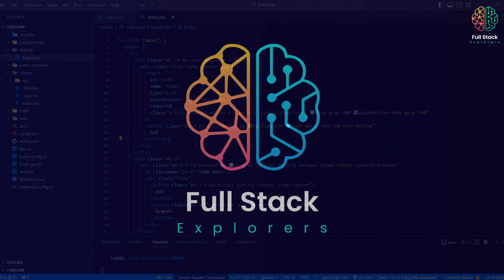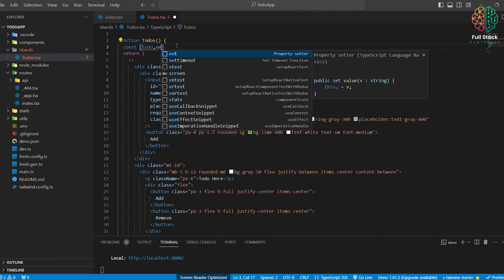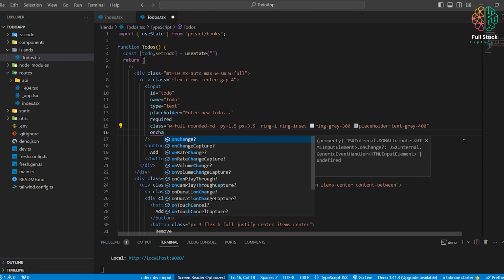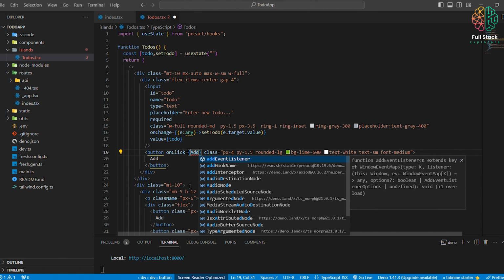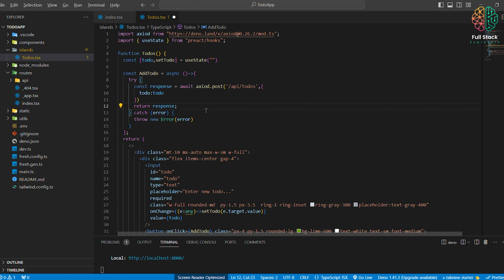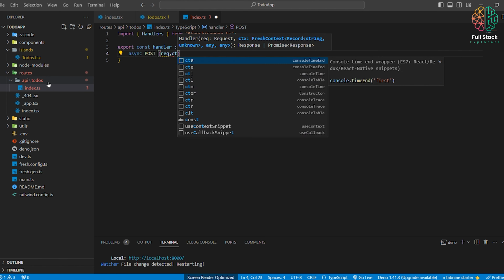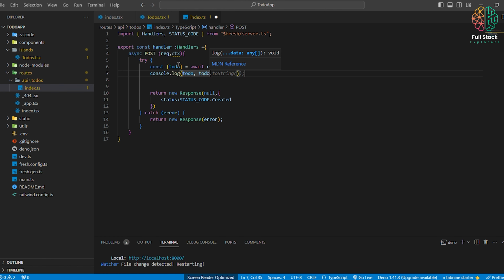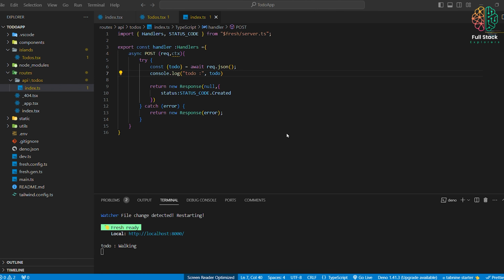Creating a Todo App in FreshJs Part 2 | 2024 | Fresh.js with Mongodb Series #10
Learn how to create a Todo App in Fresh.js with this step-by-step tutorial. Discover how to send data from the client side to the server side using axios for API requests. Follow along to see how to display the API response data on the console, making your Todo App fully functional.Full stack course, best course, MERN stack can also learn.